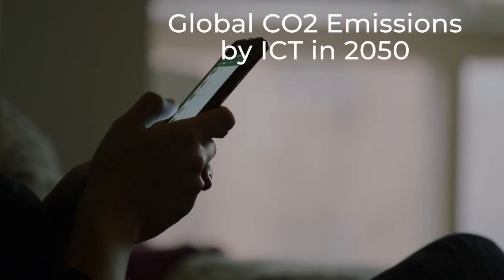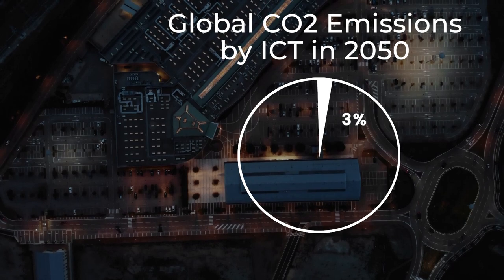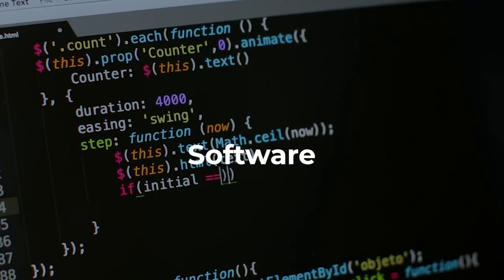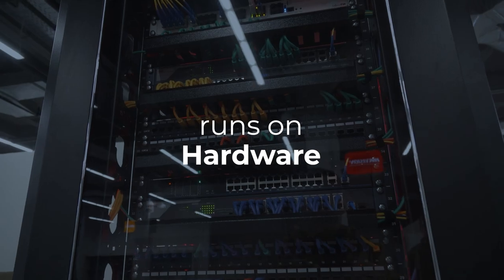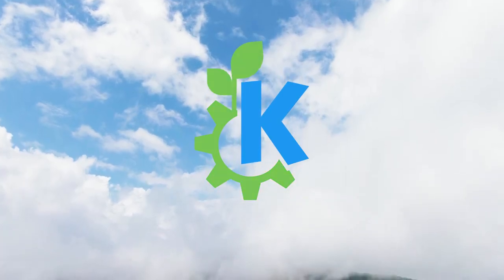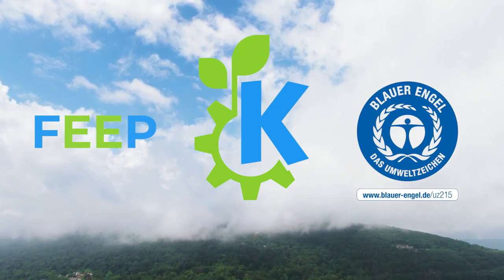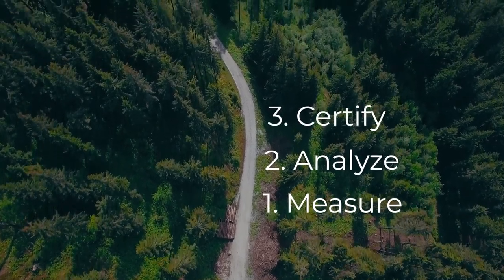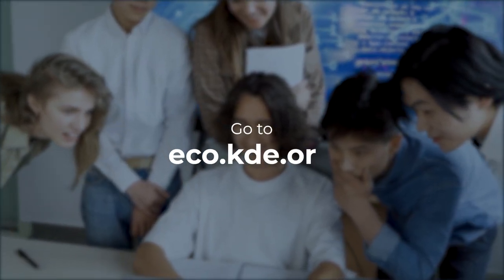Say Hello to KDE Eco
KDE invites you to get your software project certified with Germany's top seal of approval for eco-friendly products: the Blauer Engel eco-label

Software may be immaterial, but it determines the energy consumption of hardware, and making software resource efficient is crucial. The Information and Communications Technology (ICT) sector is reported to contribute as much C02 to the environment as the aviation industry -- and the numbers continue to rise.

Sustainability, as reflected in the Blauer Engel criteria for software eco-certification, must be considered holistically: user autonomy and transparency, hallmarks of Free and Open-Source Software, are a part of that.

In this light, sustainable software follows naturally from KDE's long-standing mission and guiding vision as well as the talent and capabilities of its community members.

Now we want the larger Free Software community to join us. You too can make digital sustainability and energy-efficient Free Software part of our future. Help us live up to our responsibility for this and future generations! Join us at KDE Eco: